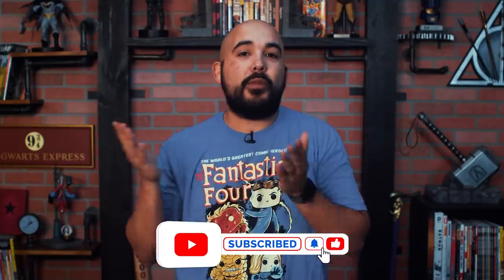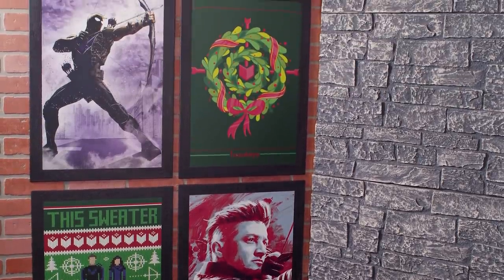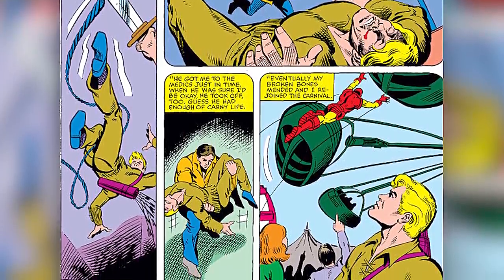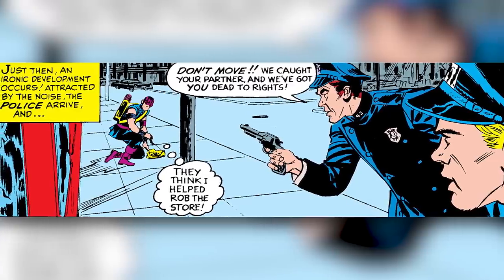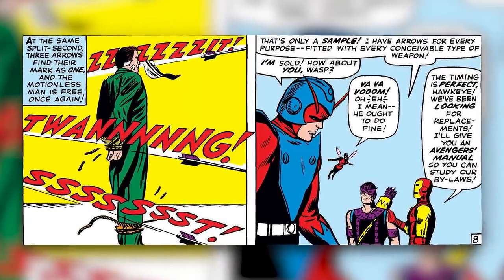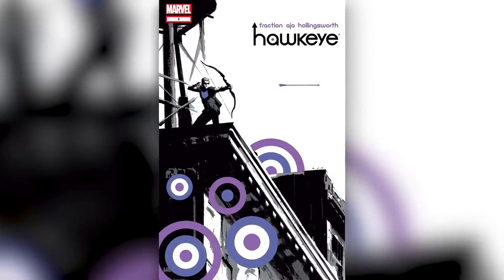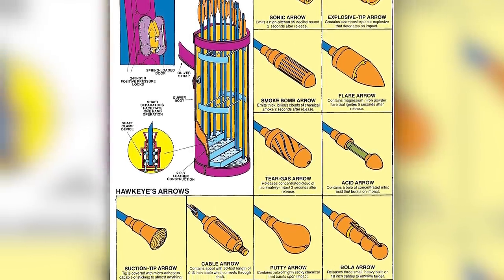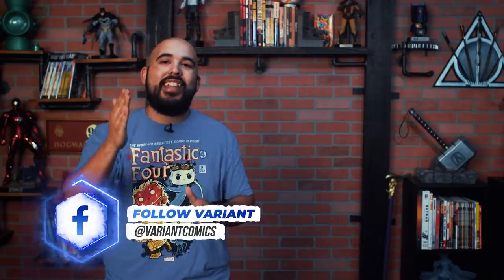History of Hawkeye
Today on Variant, we give you the History of Hawkeye just as his first live-action MCU solo series lands on Disney+!